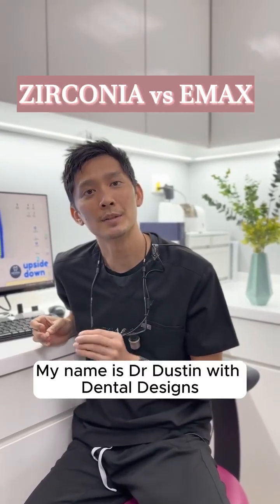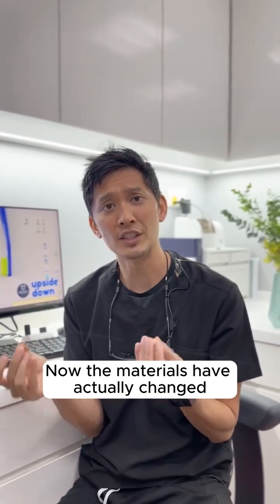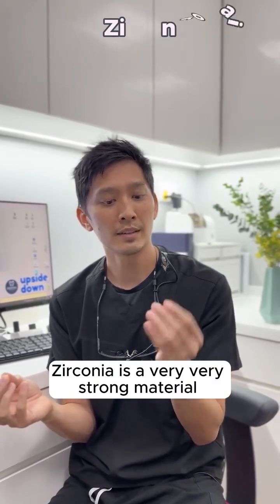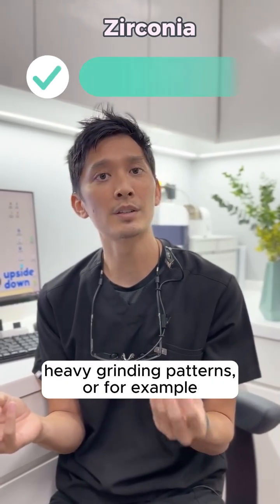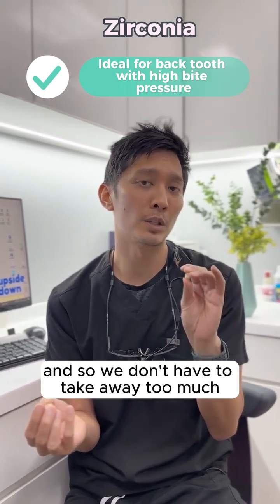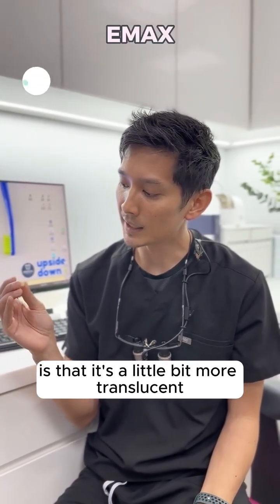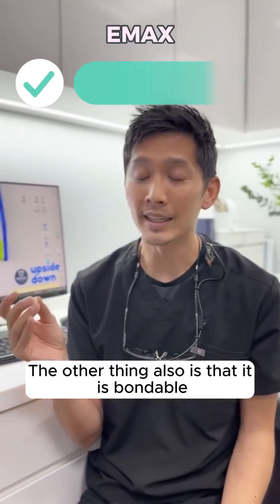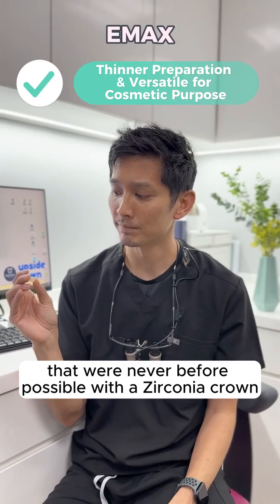🦷 Zirconia vs. Emax: What's the Difference? 🎥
Have you ever wondered how dentists choose the right crown for your teeth? Dr. Dustin is here to break it down! Zirconia and Emax are two of the most popular crown materials, but each serves a different purpose based on strength, aesthetics, and where the crown will be placed. ✨

In this video, Dr. Dustin walks you through the key factors that set these materials apart and why the choice can make a big difference for your smile. Whether it’s for restoring back teeth under heavy chewing forces or creating a beautiful, natural-looking smile for the front teeth, the right material can give you the best results. 😁✨

Curious which one might be better for you? Watch the reel to learn more, and don’t forget to share your questions or thoughts in the comments below! 👇